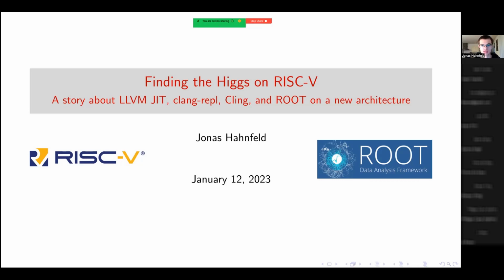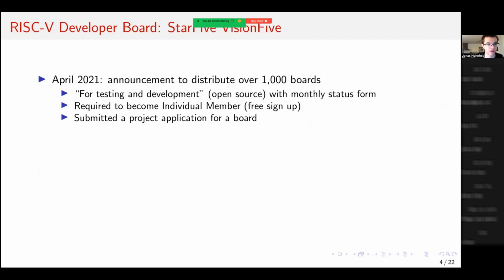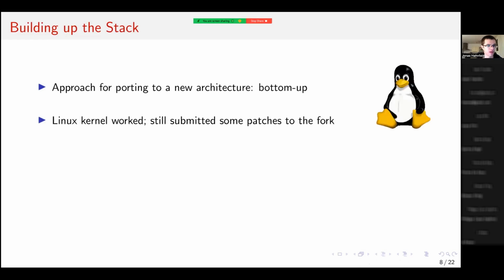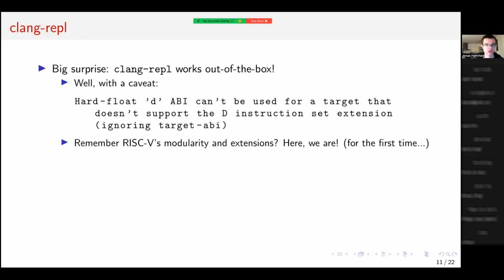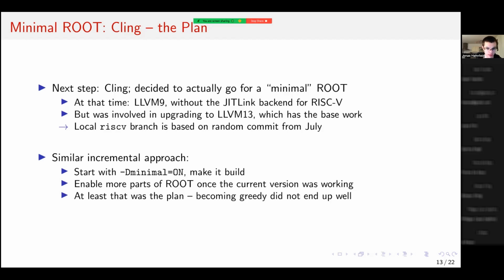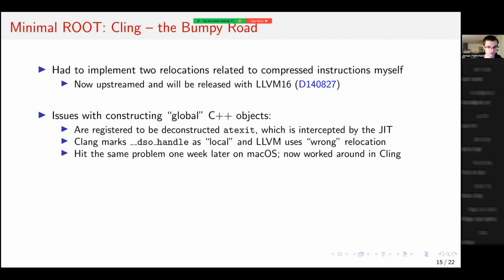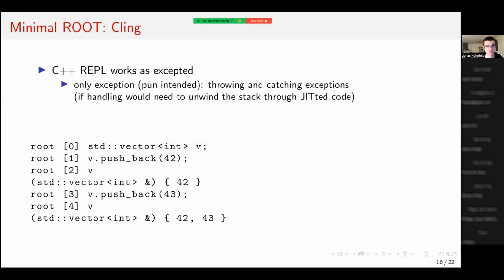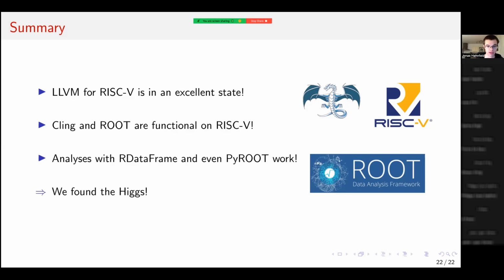Finding the Higgs on RISC-V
Presented by Jonas Hahnfeld to the compiler research meeting January 12, 2023